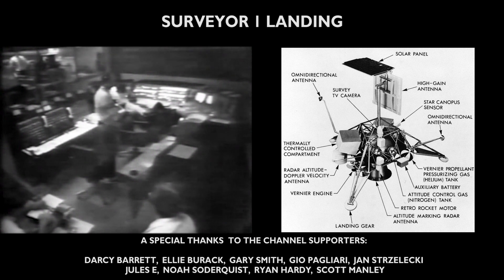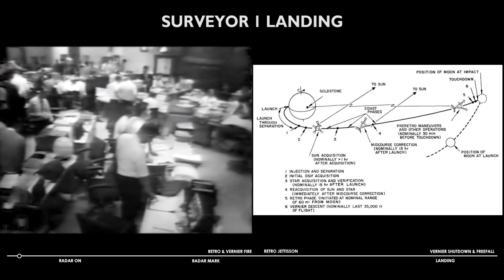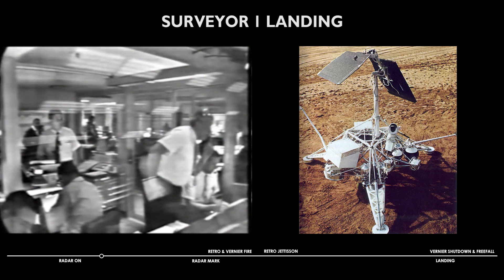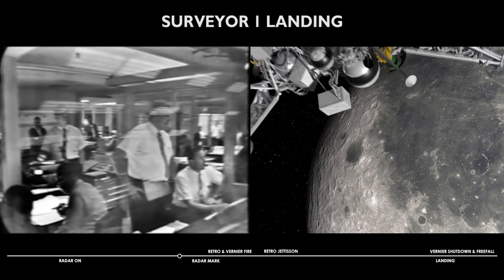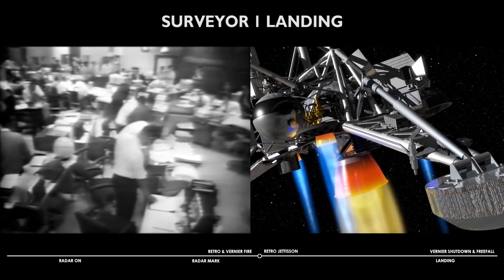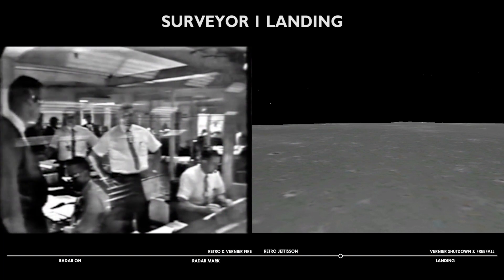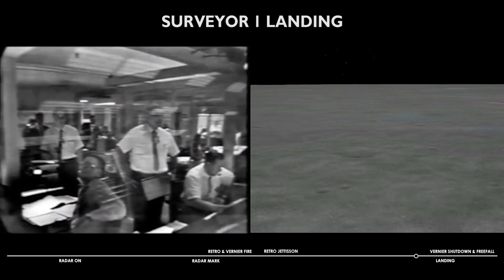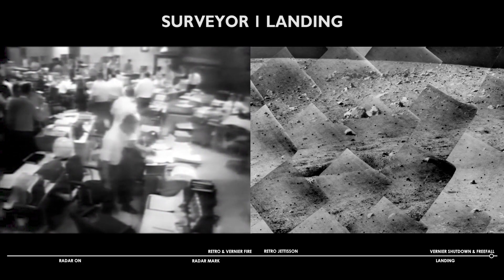SURVEYOR 1 - Mission Control Audio Reconstruction & Simulation - 1st US Moon Landing (1966/06/02)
Reconstruction of Mission Control audio during the Surveyor 1 moon landing. Two sound recordings from different TV channels were used, allowing to recover segments where the news anchor talked over the commentary. Some breaks are still present, but most of the narration (by Al Hibbs) was restored.

The TV footage was also denoised and level balanced.

NASA animations of Surveyor's descent are presented at the appropriate times, along with simulated surface views created using Orbiter Space Flight Simulator. These views are very generic. The probe's descent altitudes were simulated over the actual landing site, but the groundtrack was not.

Research, cleanup and audio/image processing by Retro Space HD.

Surveyor 1 was the first lunar soft-lander in the uncrewed Surveyor program of the National Aeronautics and Space Administration (NASA, United States). This lunar soft-lander gathered data about the lunar surface that would be needed for the crewed Apollo Moon landings that began in 1969. The successful soft landing of Surveyor 1 on the Ocean of Storms was the first by an American space probe on any extraterrestrial body, occurring on the first attempt and just four months after the first Moon landing by the Soviet Union's Luna 9 probe.

Surveyor 1 was launched May 30, 1966 and sent directly into a trajectory to the Moon without any parking orbit. Its retrorockets were turned off at a height of about 3.4 meters above the lunar surface. Surveyor 1 fell freely to the surface from this height, and it landed on the lunar surface on June 2, 1966, on the Oceanus Procellarum. This location was at 2.474°S 43.339°W. This is within the northeast portion of the large crater called Flamsteed P (or the Flamsteed Ring). Flamsteed itself lies within Flamsteed P on the south side.

The duration of the spaceflight of Surveyor 1 was about 63 hours, 30 minutes. Surveyor 1's lunar launch weight was about 995.2 kilograms (2,194 lb), and its landing weight (minus expended maneuvering propellant, its solid-fueled retrorocket (which had been jettisoned), and its radar altimeter system) was about 294.3 kilograms (649 lb).

Surveyor 1 transmitted video data from the Moon beginning shortly after its landing through July 14, 1966, but with a period of no operations during the two-week long lunar night of June 14, 1966 through July 7, 1966. Because the Moon always presents the same face to Earth, "line-of-sight" radio communications with Surveyor 1 required only changes in ground stations as the Earth rotated. However, since it was solar-powered, Surveyor 1 had no electricity with which to function during the two weeks of the lunar nights.

The return of engineering information (temperatures, etc.) from Surveyor 1 continued through January 7, 1967, with several interruptions during the lunar nights.

The landing of Surveyor 1 was carried live on some television networks, and the success of the first Surveyor landing was considered surprising, especially after the failure of a number of the Ranger spacecraft en route to the Moon. Justin Rennilson, formerly of Jet Propulsion Laboratory, stated, "We figured the probability of success at around 10 to 15 percent." Among hundreds of other challenges, an uninterrupted communication link for navigation and control was critical to success.

* Darcy Barrett
* Ellie Burack
* Gary Smith
* Gio Pagliari
* Jan Strzelecki
* Jules E
* Noah Soderquist
* Ryan Hardy
* Scott Manley